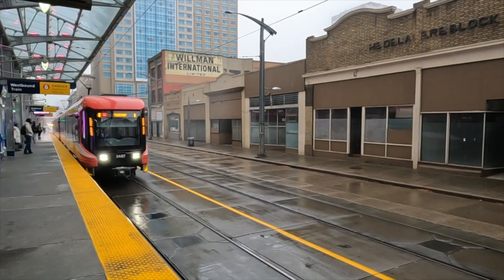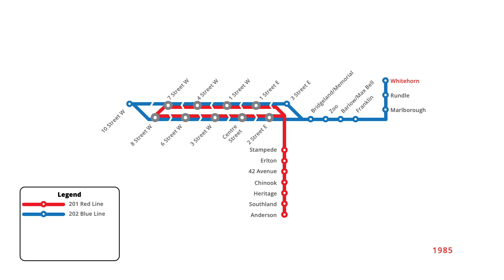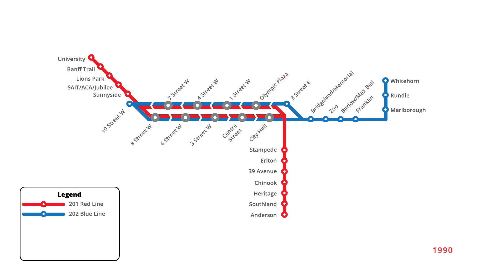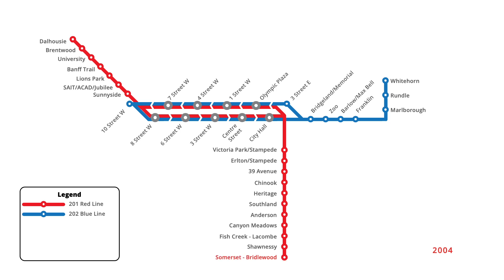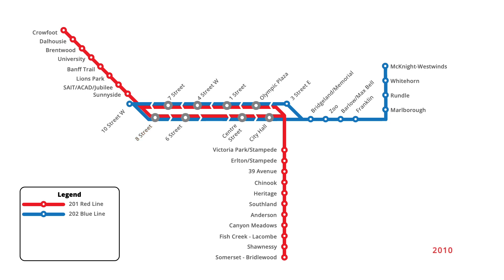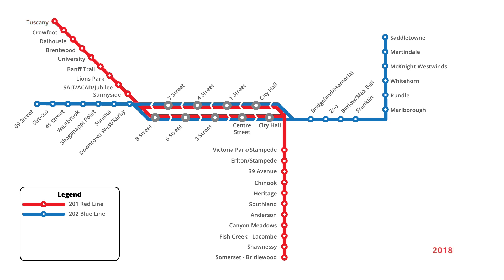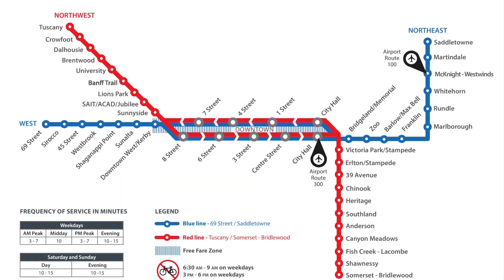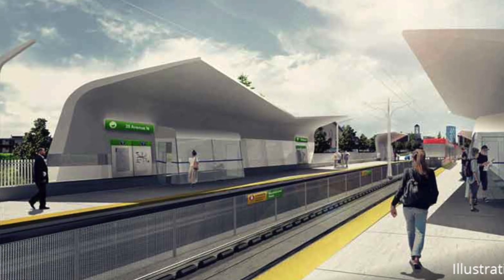Calgary's C-Train & Transitway Network Evolution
From its beginning in 1981, Calgary's light rail & transitway network has grown to 54 stations, spanning 68 kilometres (42 miles). This animated video takes you through the timeline of when new stations were opened, forming the Calgary Transit network that we know today.

📸 Image Credits:
- Bernard Spragg. NZ - Calgary Lightrail. C Train, CC0 1.0,
- Bernard Spragg. NZ - Calgary C Train, CC 1.0,
- Bernard Spragg. NZ - C Train Calgary, CC0 1.0,

🖼 Thumbnail image:

Calgary Red Line C-Train light rail
Calgary Blue Line C-Train light rail
Calgary Green Line C-Train light rail
Calgary Max Purple 17th Avenue SE transitway bus rapid transit
Calgary Max Yellow Southwest transitway bus rapid transit
Calgary Max Teal Southwest transitway bus rapid transit